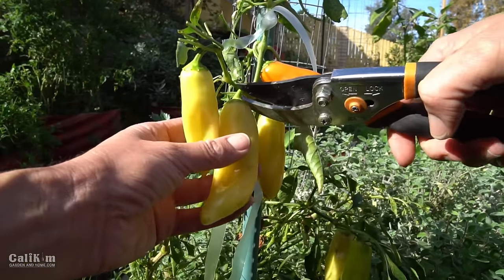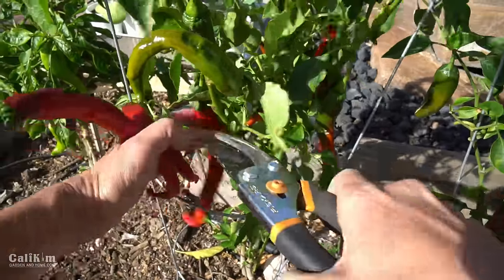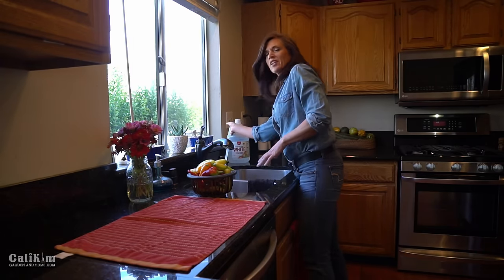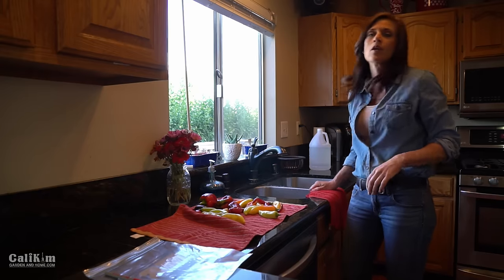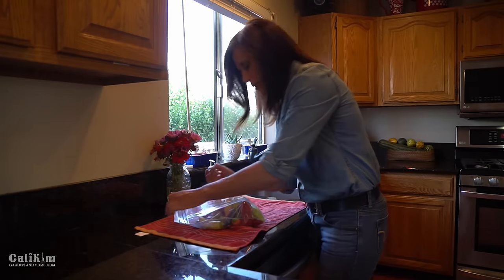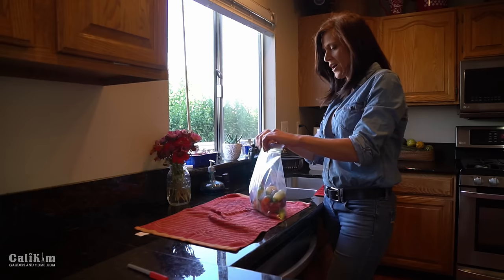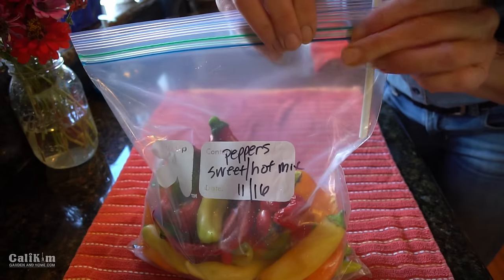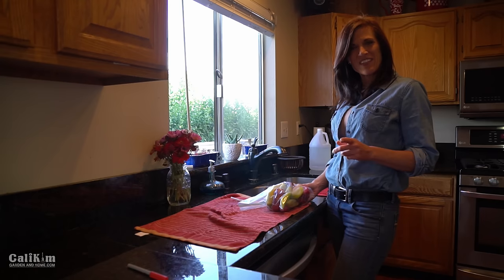Pepper Freezing Tips - Quick and Easy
Pepper freezing tips that are super quick and easy to get you a freezer full of peppers in a snap that will last you all winter long!  **NEW**  Updated Pepper Jelly recipe (low sugar) coming this weekend - NO SPECIAL EQUIPMENT REQUIRED!